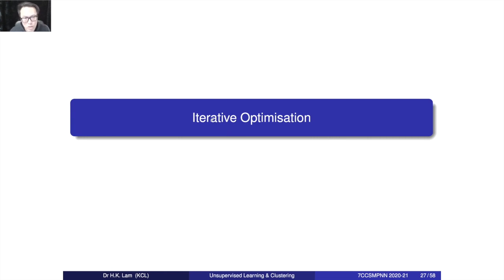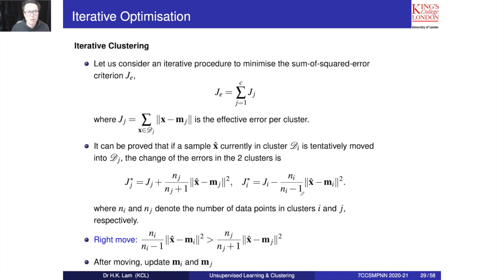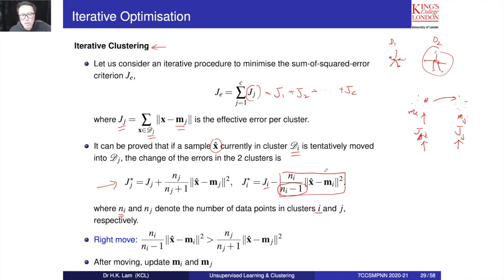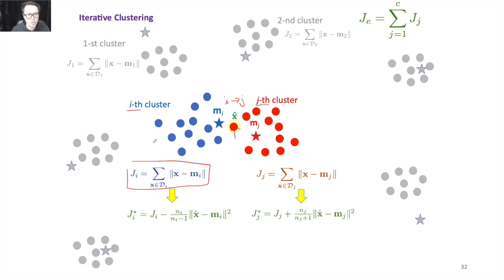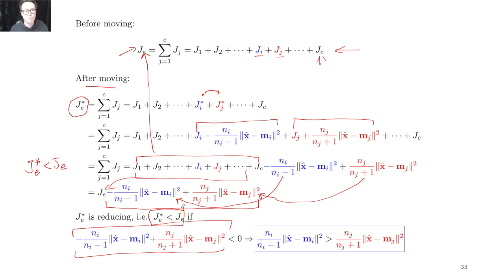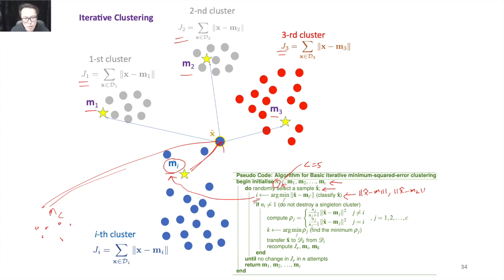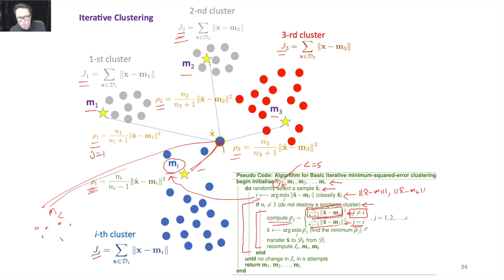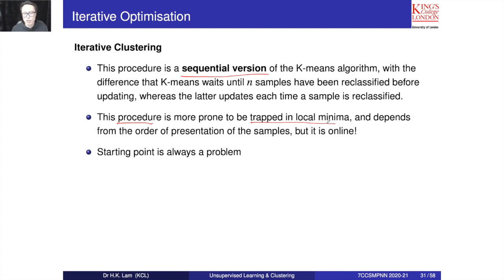Iterative Optimisation - Unsupervised Learning and Clustering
This video is about Iterative Optimisation - Unsupervised Learning and Clustering